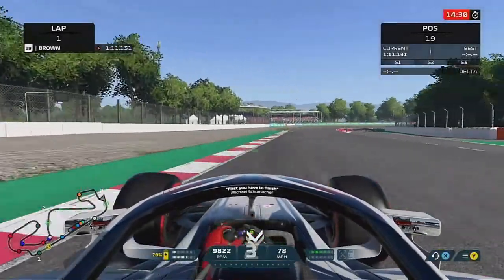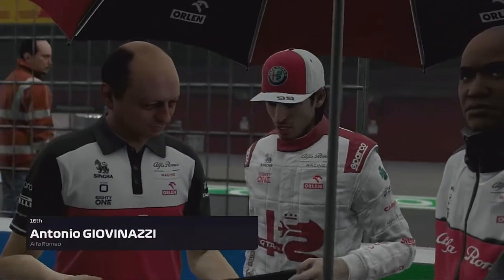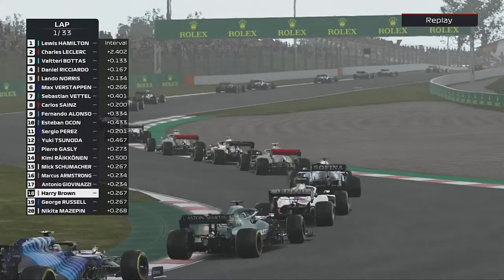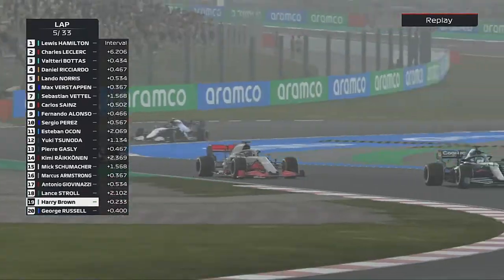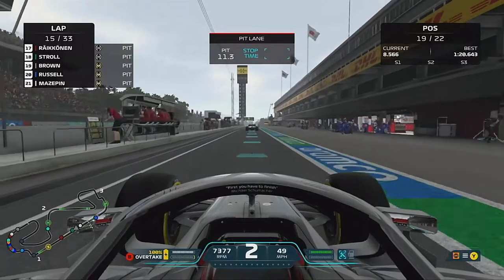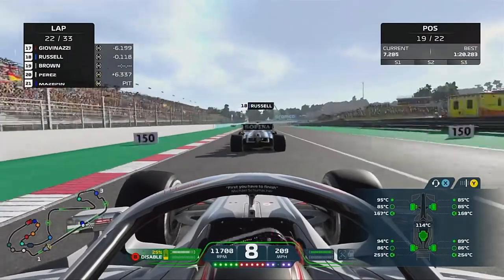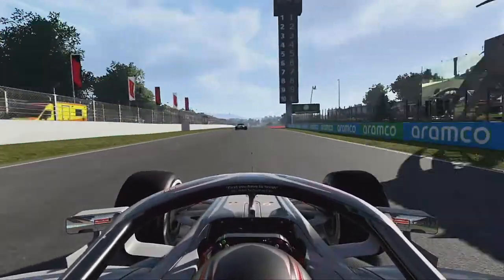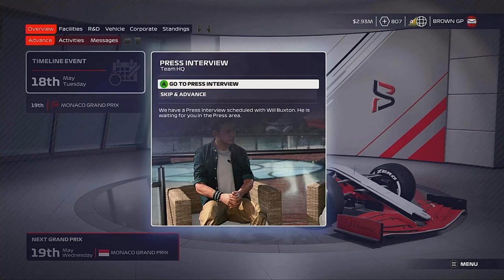F1 2021 My team career mode spain part 2 Frustrating race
Welcome to my Team career mode series. Journey me on our path to the top of the Formula 1 as we start off at rock bottom. This part 2 of of the series at the Spanish Grand prix at the circuit de  Barcelona  Catalunya.  After the first round in Bahrain.

Season 1 Calendar
Riund 5 - Canada
Round 6 - Austria
Round 7 - Britain